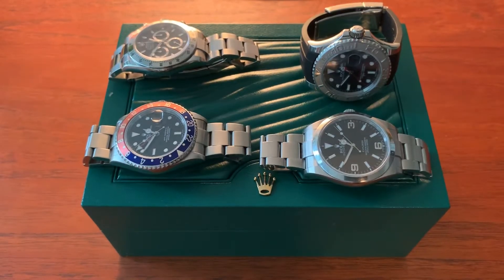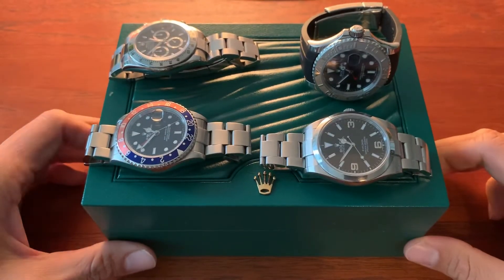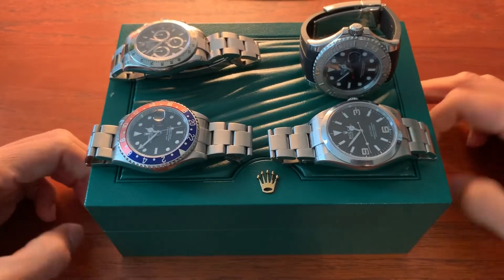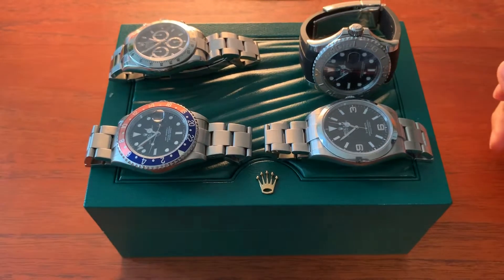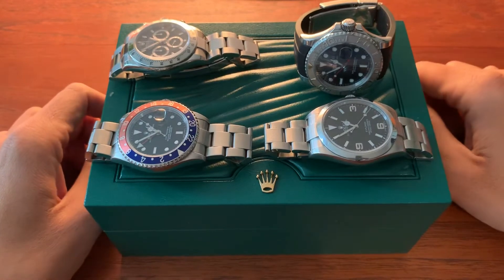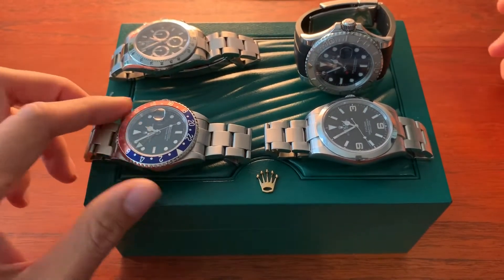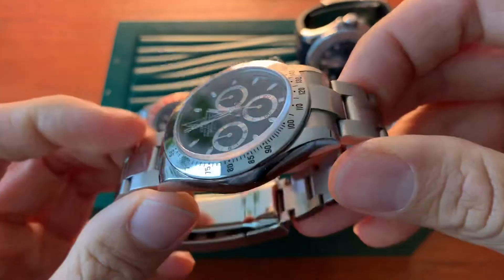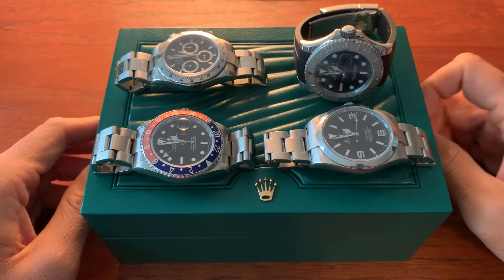State of the Rolex Collection